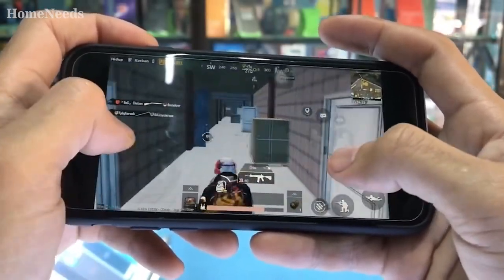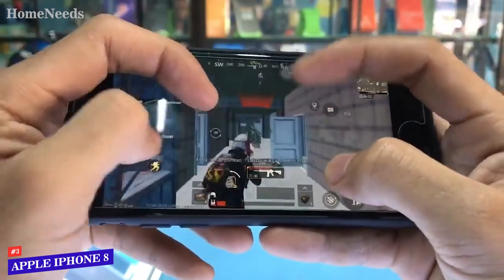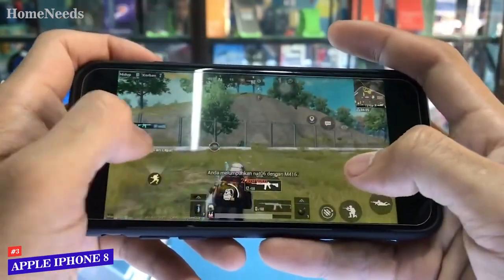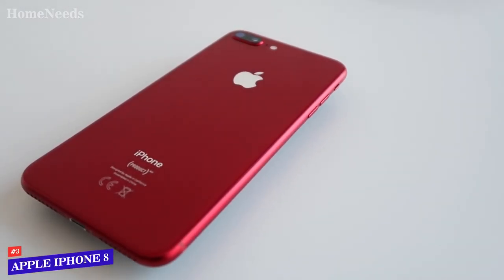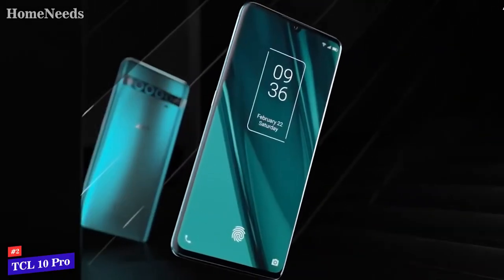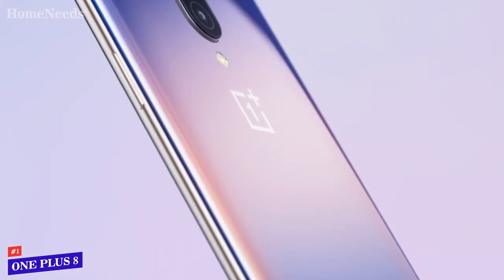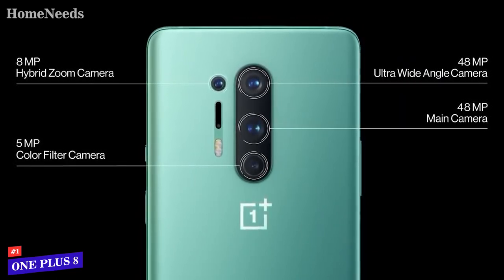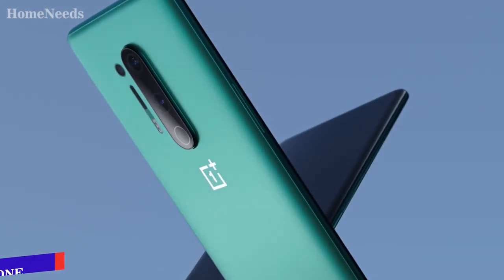Top 3 Budget Phone For PUBG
Links to the Budget Phone For PUBG are listed below. At Consumer Buddy, we've researched the Budget Phones options on the Market saving you time and money.
★ OVERALL BUDGET PHONE FOR PUBG ★
🔶 Apple Iphone 8

★  GREAT VALUE  BUDGET PHONE FOR PUBG★
🔶 TCL 10 Pro ➜

★ VERSATILE BUDGET PHONE FOR PUBG ★
🔶 Oneplus 8